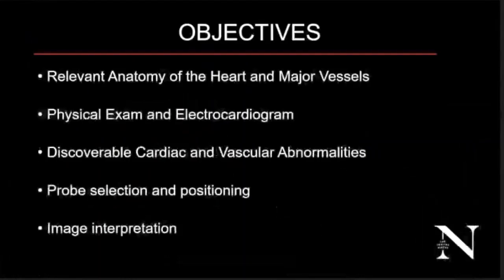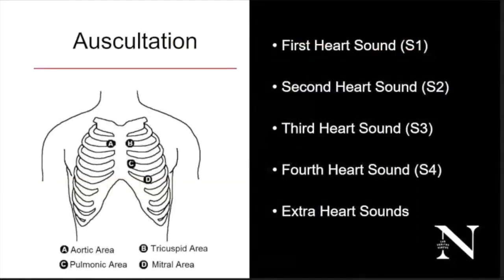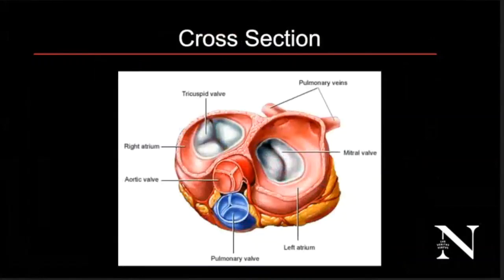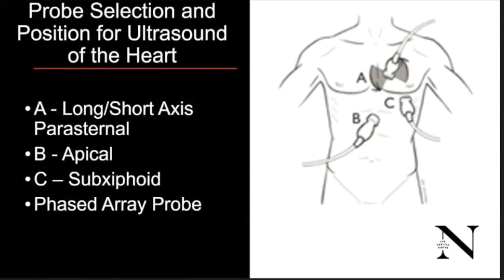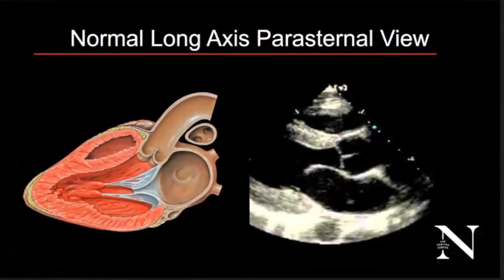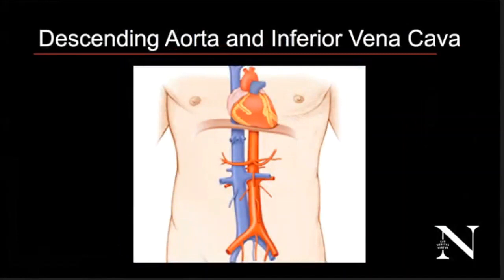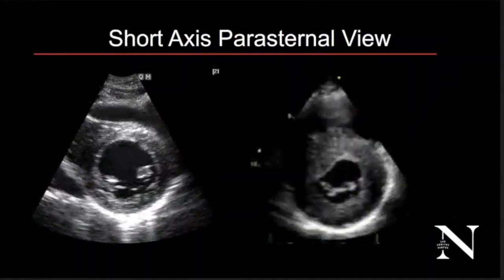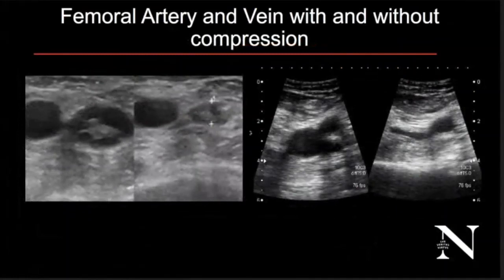Dr Corrado Cardiac